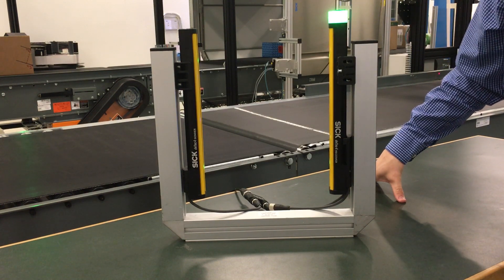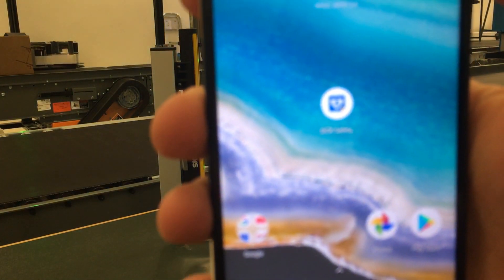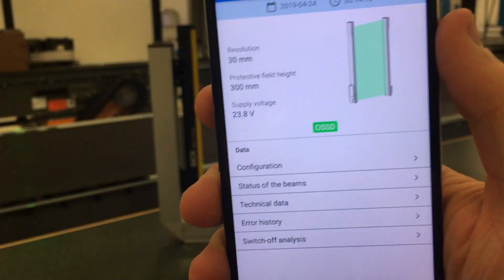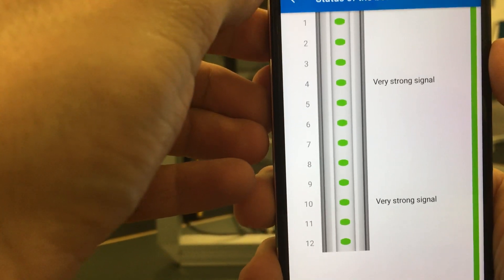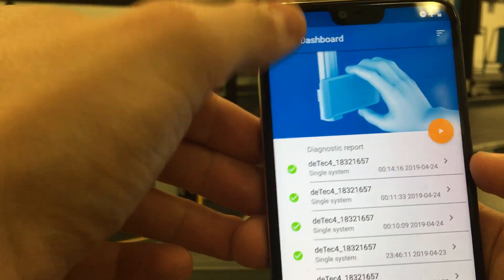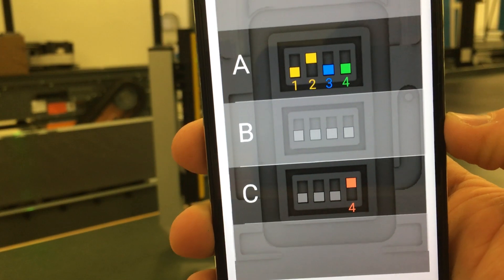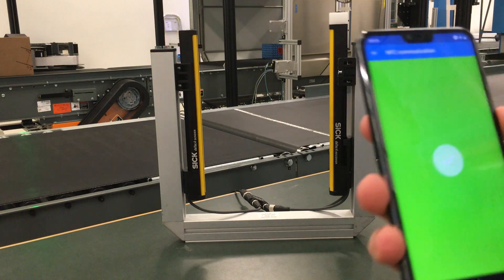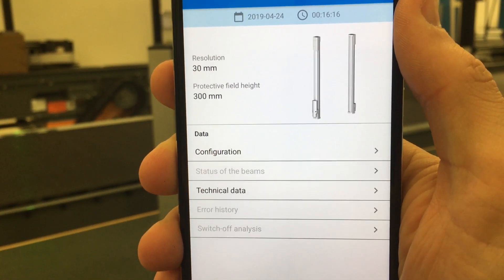SICK deTec4 Safety Light Curtain: NFC for diagnostics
This is a short demonstration of the NFC feature on the deTec4 safety light curtain from SICK. On board NFC allows for extensive diagnostics and troubleshooting in the field directly from the Safety Assistant app on your mobile device. Also included on the Safety Assistant app is the Dip Switch Assistant which makes configuration in the system plug quick and easy.